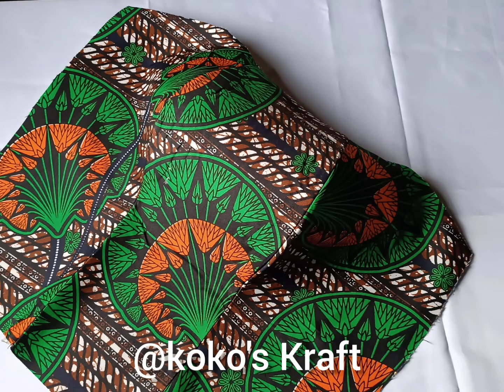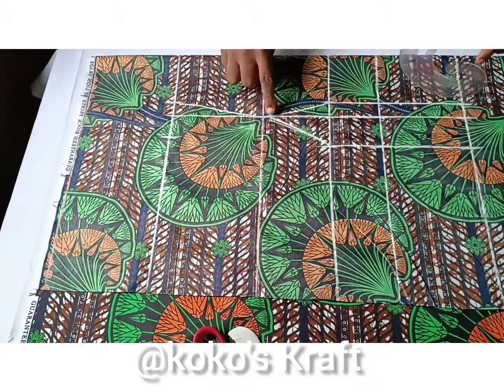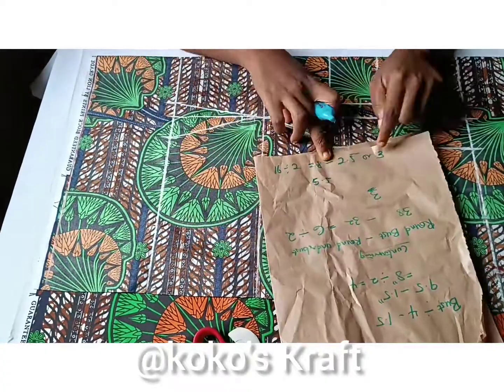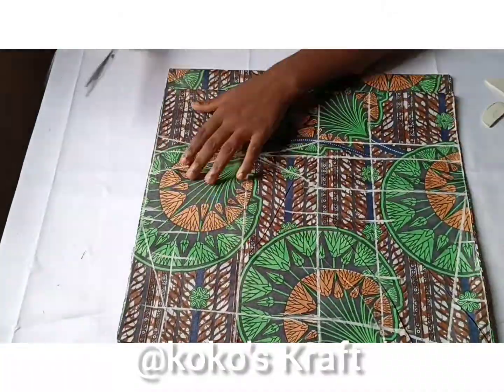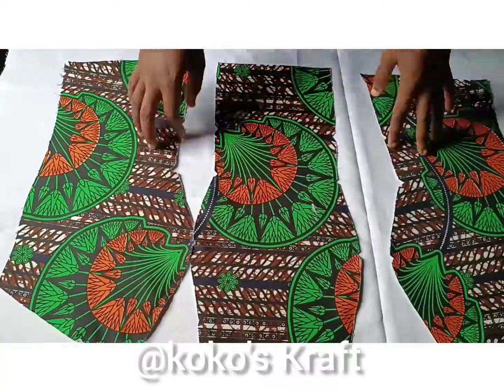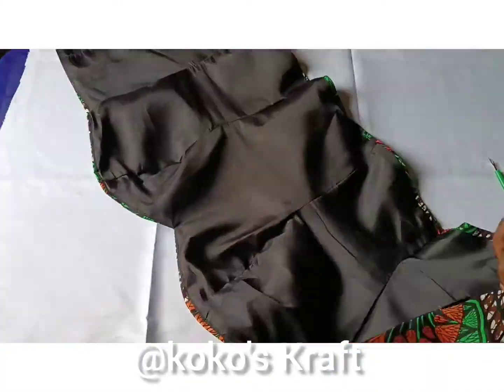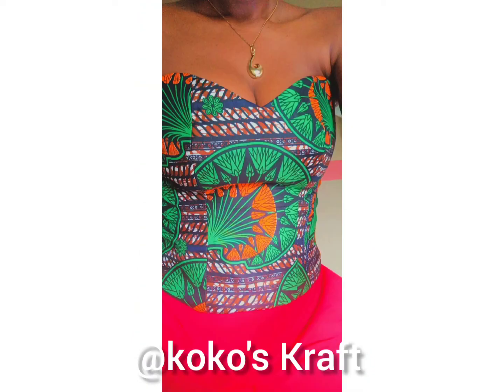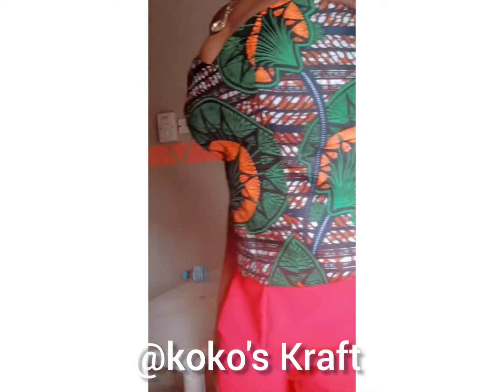Sew along 🎈🎈❤️..Make a fitted top that doesn't require you to wear a BRA..